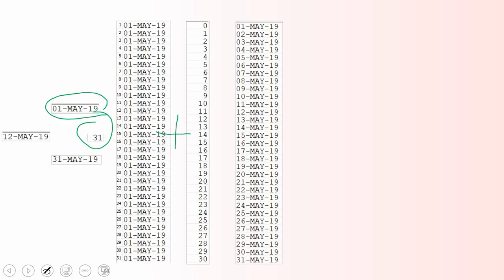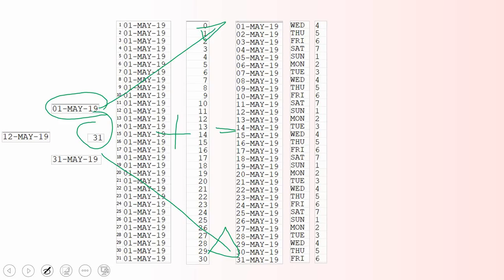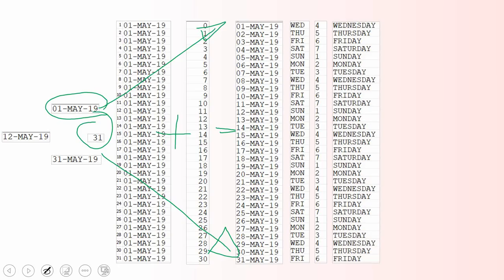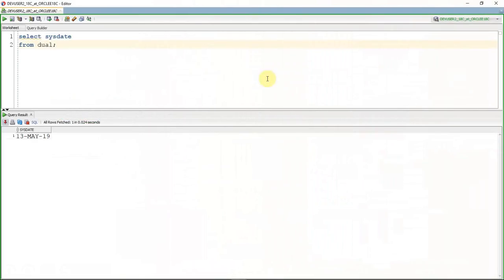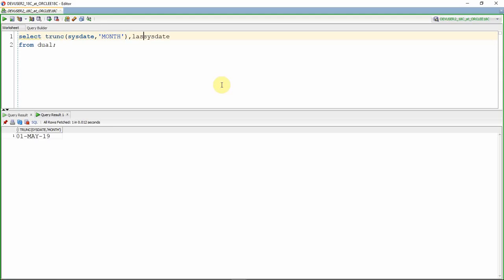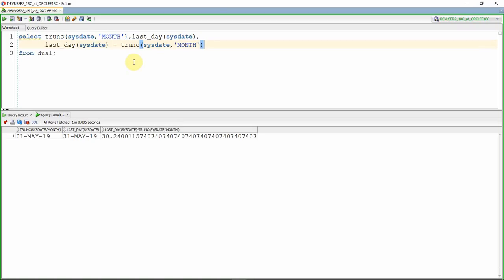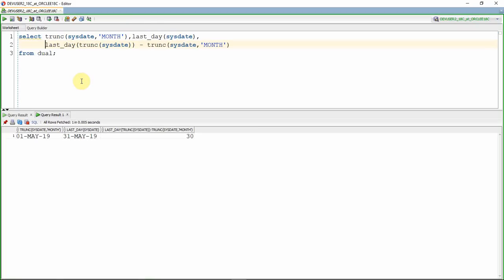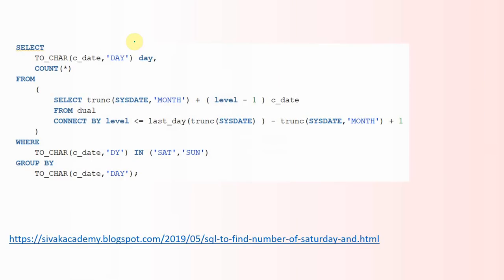Oracle SQL Practical question SQL to Find number of saturday and sunday